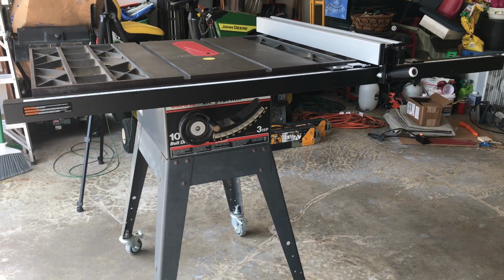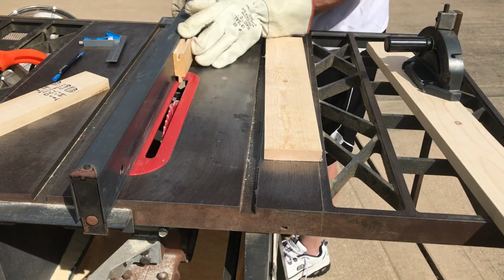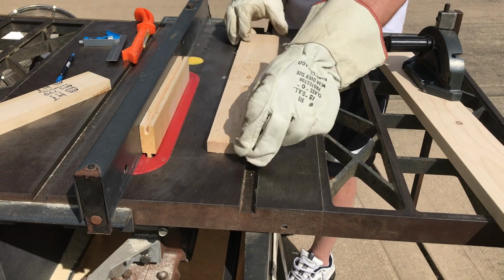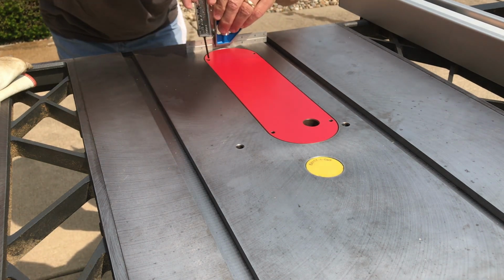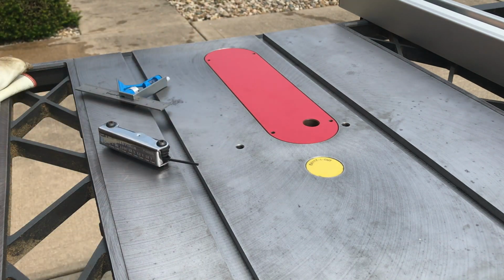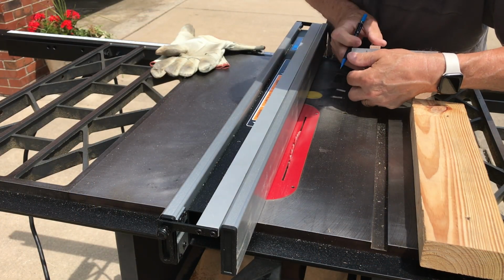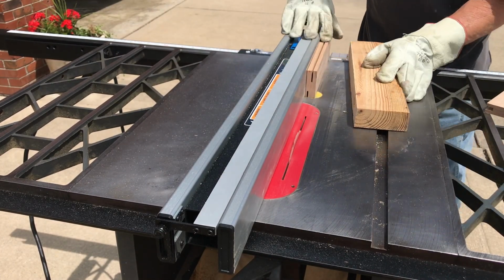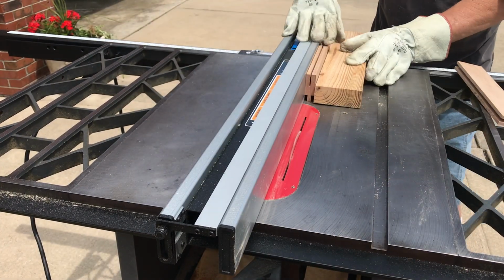Install Leecraft CR-1 Zero Clearance Table Saw Insert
Install the Leecraft CR-1 zero clearance table saw insert. Along with recently upgrading the rip fence on our old Craftsman model 113 to the Delta 36 T3 rip fence, this insert allows much more precise cutting on our saw.

✅ - Links -

Delta 36-T30T3 Fence System

Leecraft CR-1 Zero Clearance Table Saw Insert

Empire Level 6-Inch Pocket Combination Square With Stainless Steel Blade